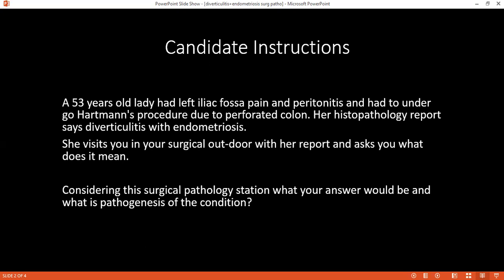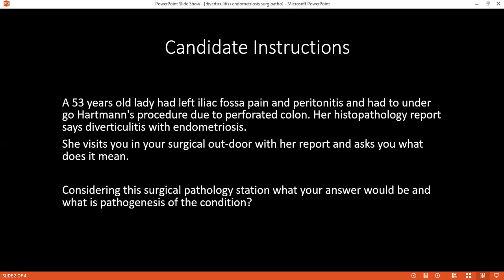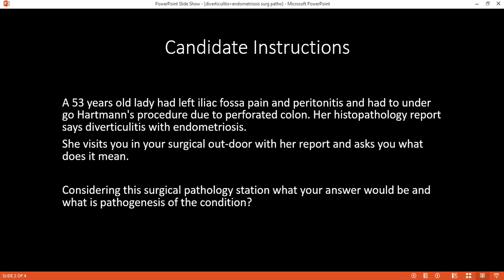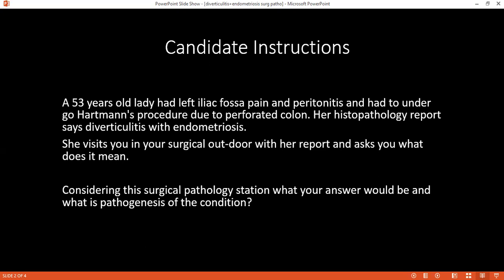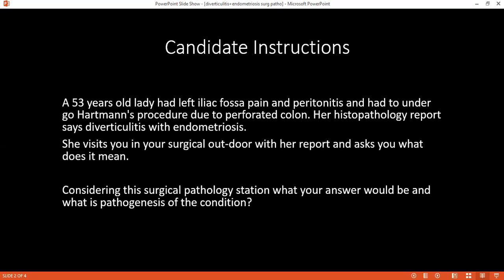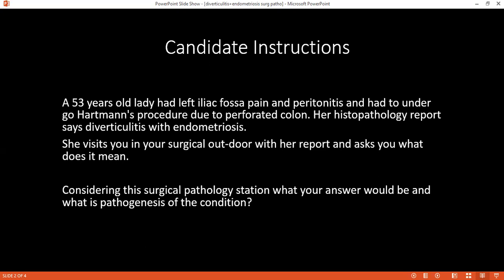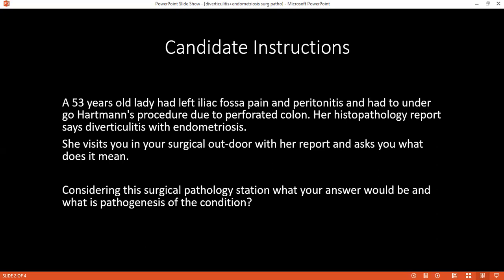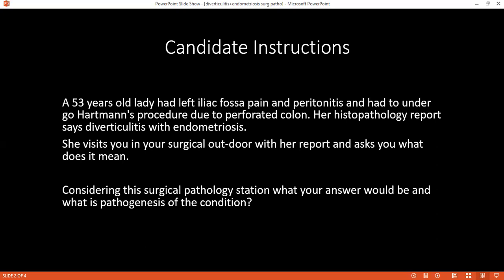SURGICAL PATHOLOGY STATION OF DIVERTICULITIS WITH ENDOMETRIOSIS